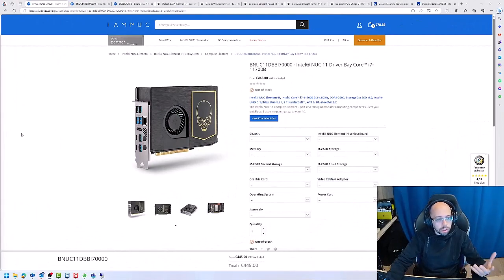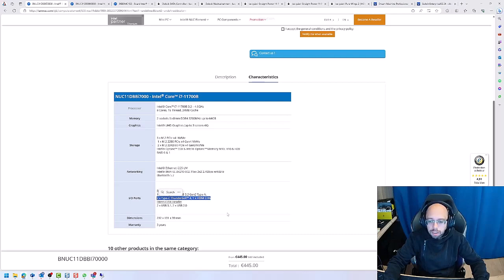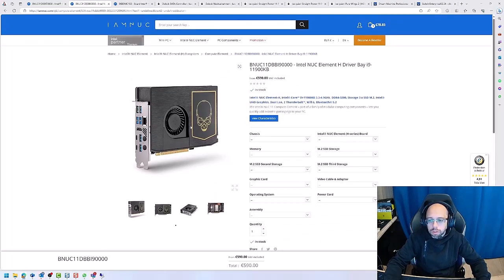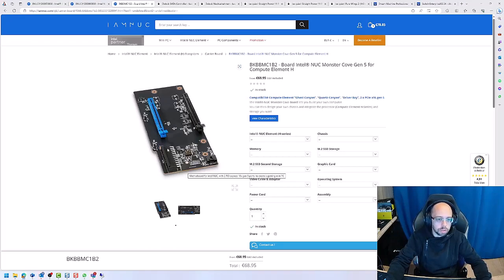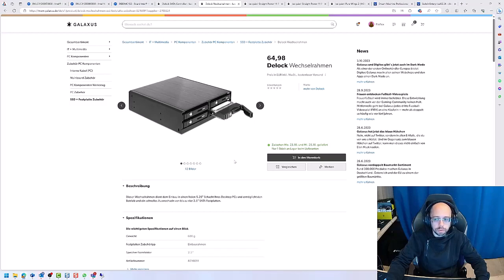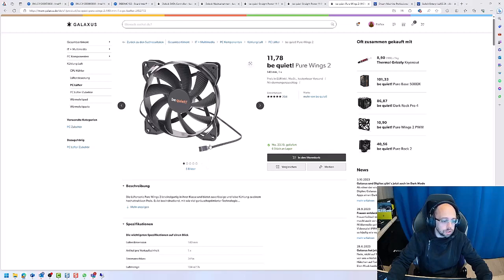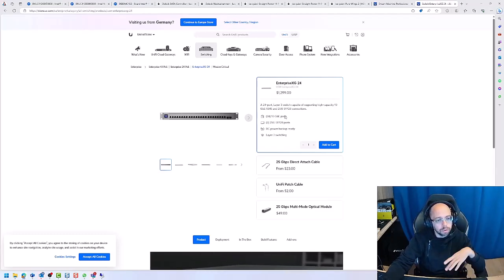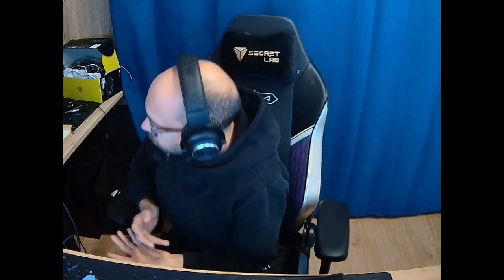Azure Stack HCI & Arc - Kepler 47 on Intel NUC Extreme | Part 2 - The Hardware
Flo explains the request from the community and what the overall plan is.

BKBBMC1B2 - Board Intel® NUC Monster Cove Gen 5 for Compute Element H

be quiet! Straight Power 11 Platinum